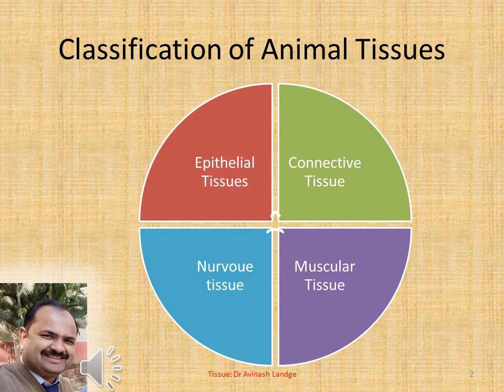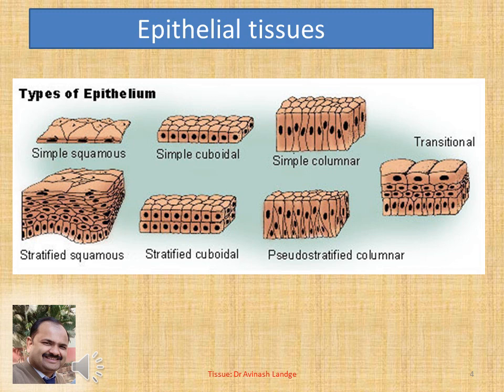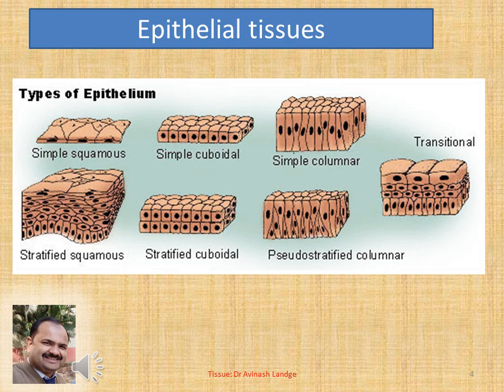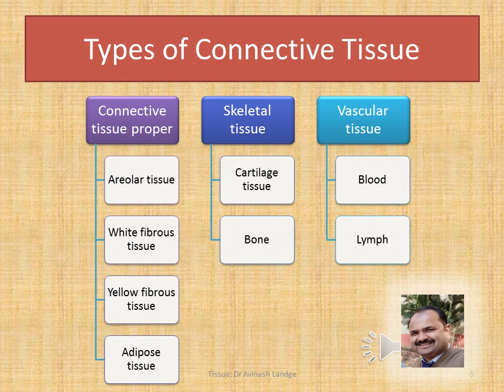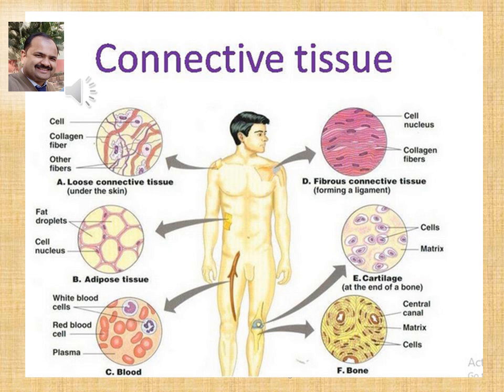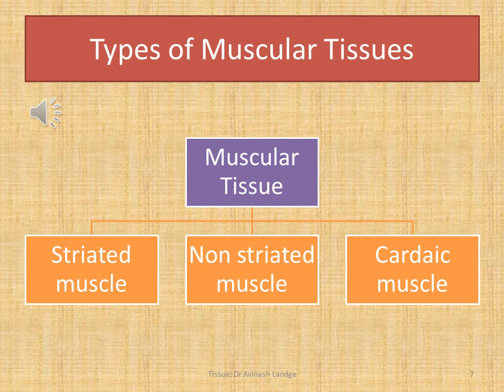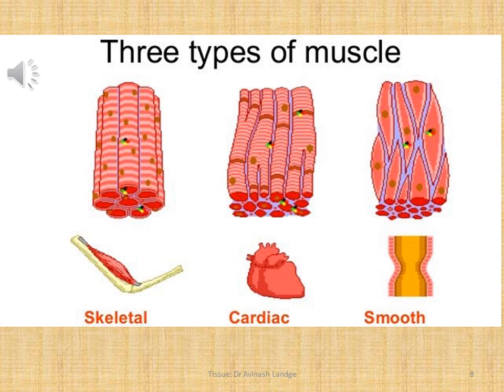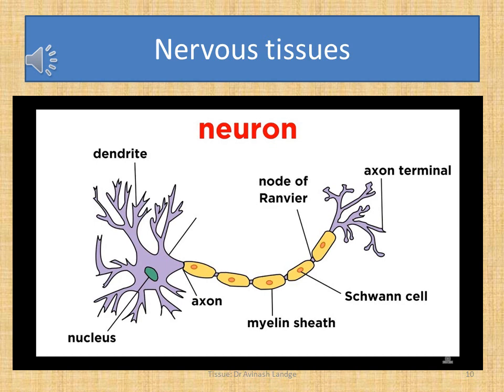Animal Tissue by Dr Avinash Landge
Video lecture for SPIS students class 9th
Educational content

About Dr Avinash Landge :
He is working as Sr PGT (Biology) in Sharad Pawar International School Manur Tal- Kalwan, Dist- Nashik (Maharastra). Total 11 Years of experience to teach classes IX to XII Biology. He is trainer for teacher training programs. Trainer for student Adolescence education program and motivational speaker. Completed his education and Ph.D from Savitribai Phule Pune University former University of Pune. He has completed his B.Ed. from the same university. He is a story writer. He wrote some fictional stories which are available on his blog dravinashlandge.blogspot.com